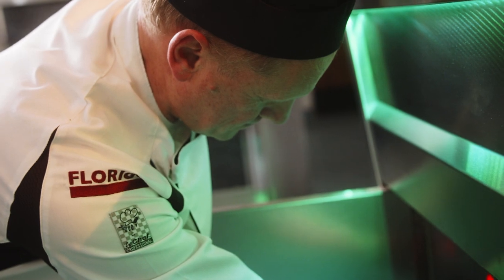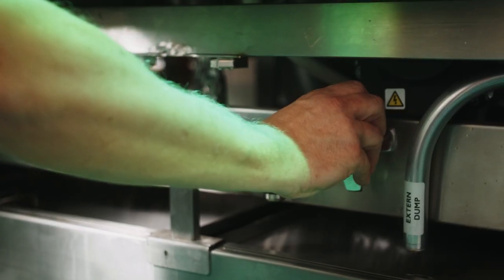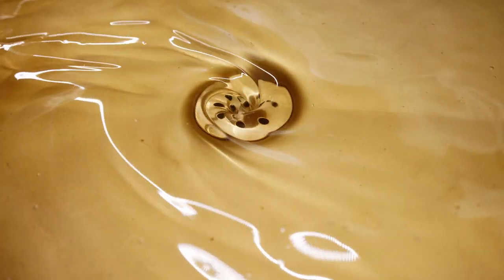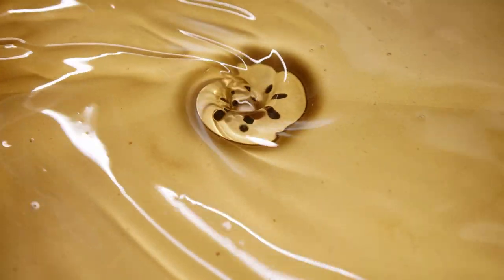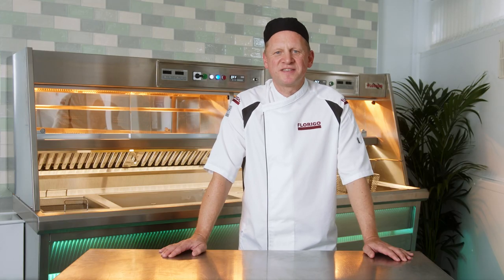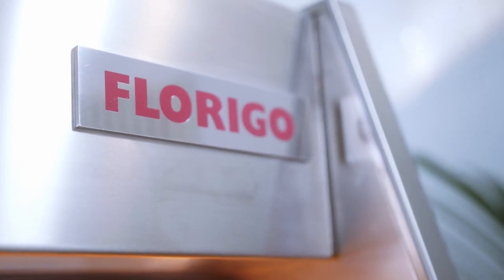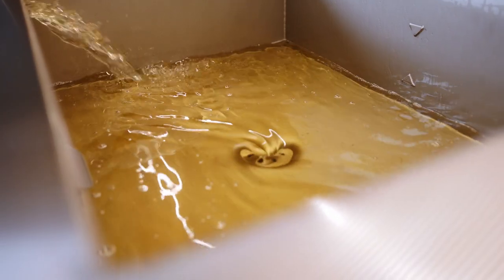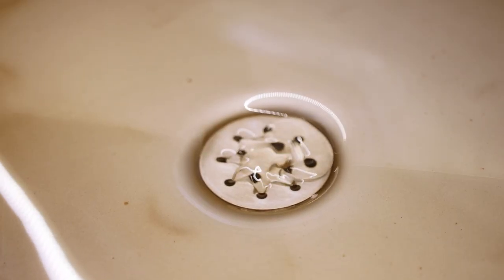How to Decrease Your Costs with Good Oil Management - Fish & Chips Training Video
This week we welcome the Fish & Chip legend, the one and only Mark Drummond! In this film, he discusses oil management and how to decrease your costs.